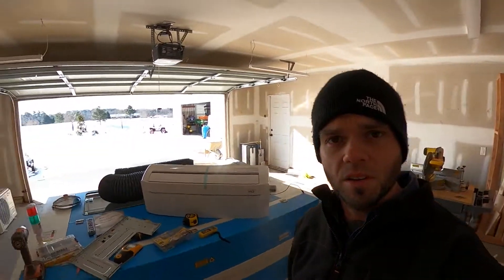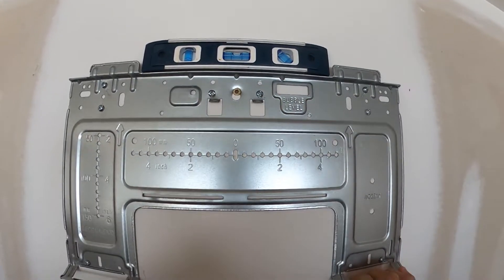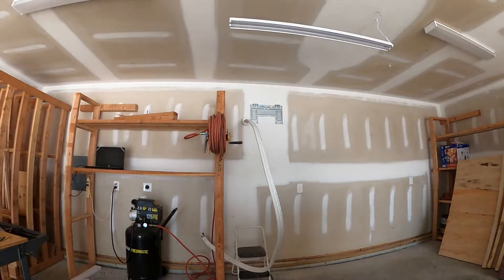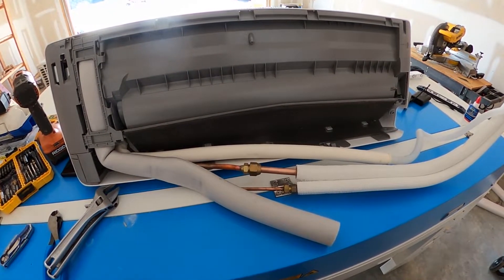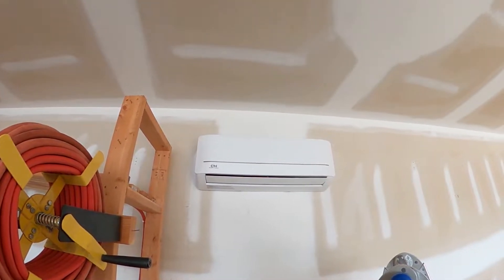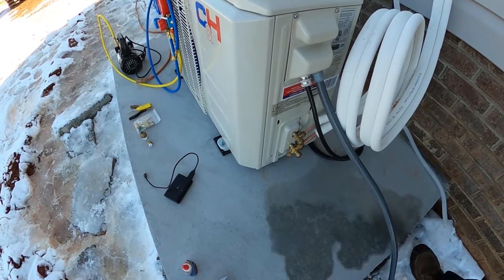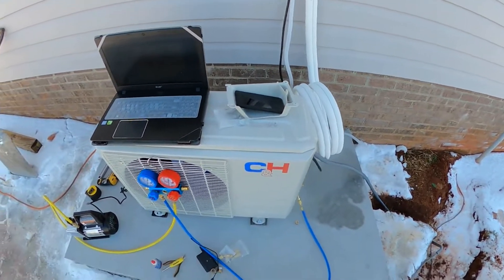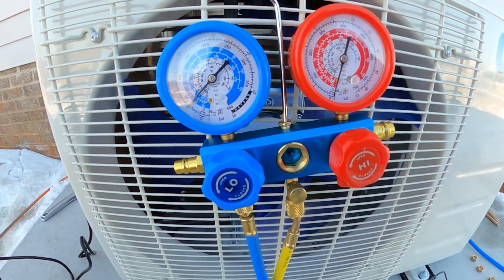Installing a Mini Split AC/Heating System for Shop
In today's video, I show me insalling a mini split ac/heating system in my wifes new shop! She will be very glad to have this so it will be comfortable to work in!

Vacuum pump

Flaring tool

Mini Split Adapter

Nylog Blue

Tube Bender

Mini Split